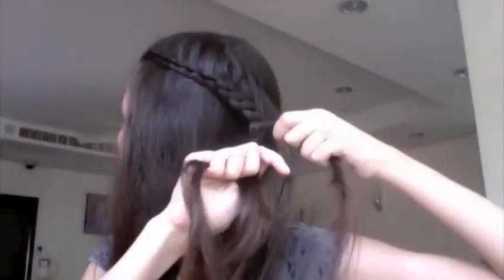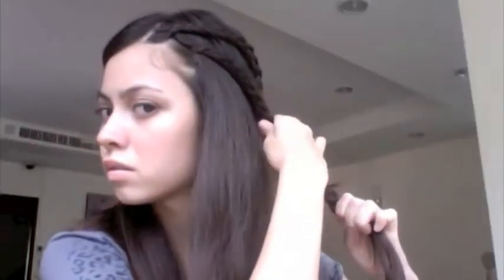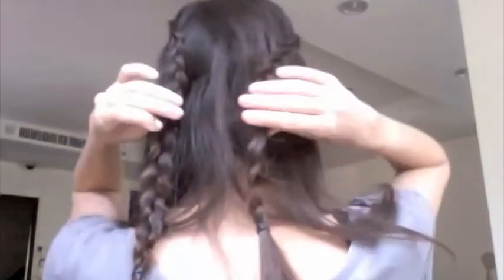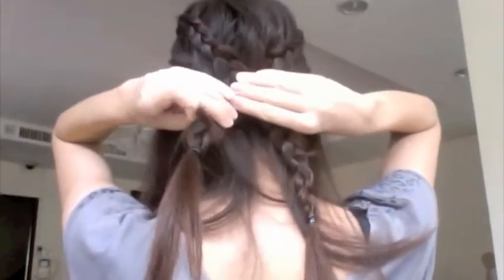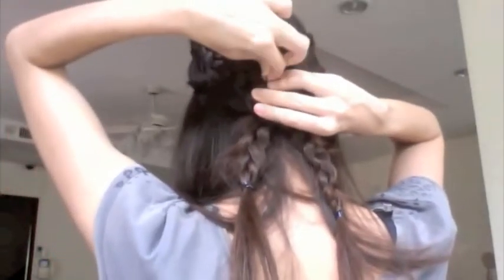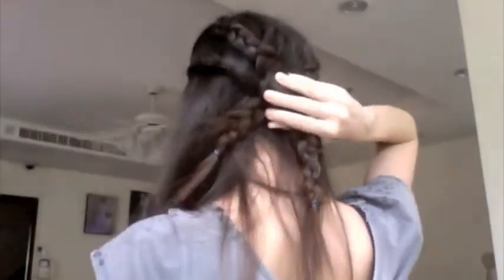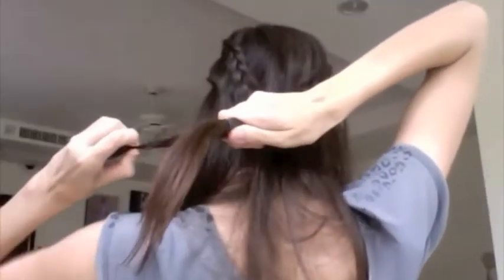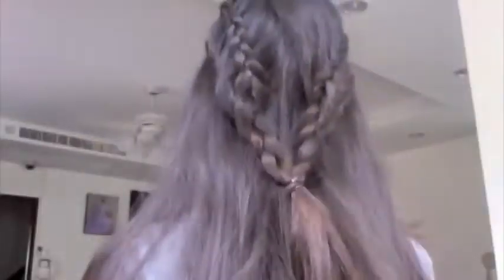Double Dutch Lace Braids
Here's my video on a simple hairstyle inspired by an even simpler hairstyle, if the steps of the video seem unclear for those who do not know how to do Dutch Lace braids, then here is the link to my basic video on the Dutch braid and its variations: